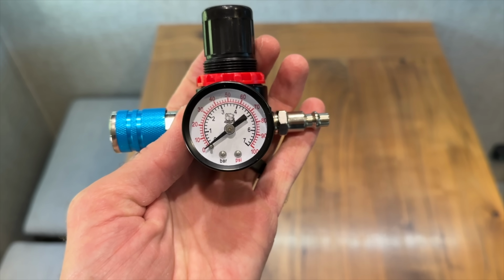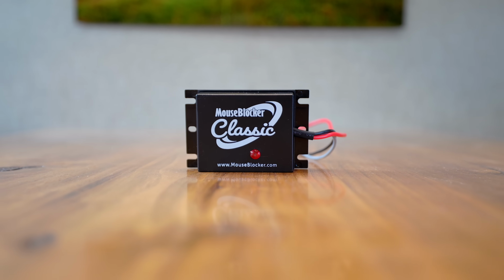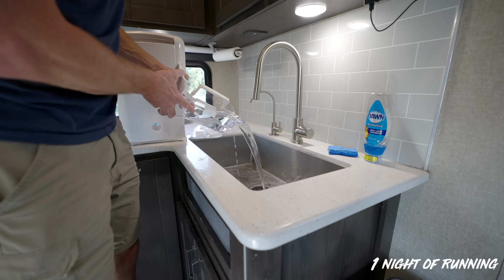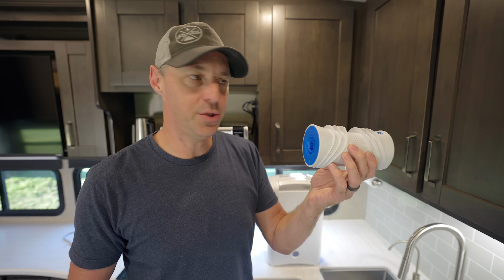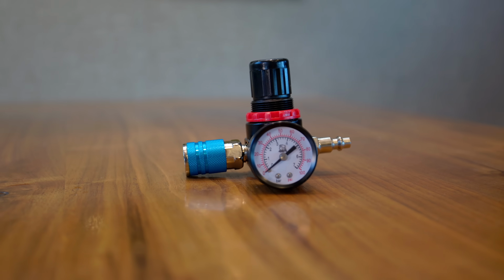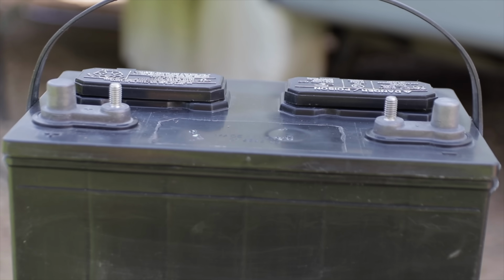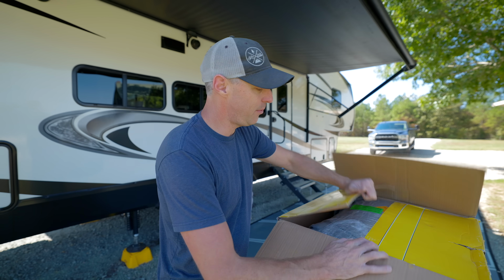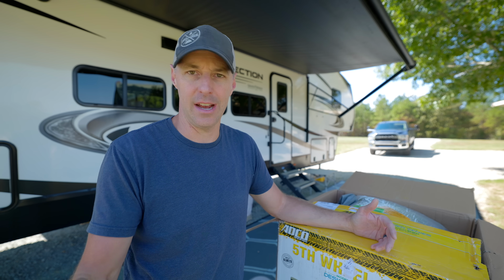RV Fall and Winter Gear You Should Get Now. AllAboutRVs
Today I wanted to share some RV Gear that you may not think about in the summer and spring but are perfect for the fall and Winter. I like to be prepared for the cold before it gets here and right now is the perfect time to plan for it and get ready.

Here is our page for our favorite gear. We will be adding more products as we find more products we use and love.